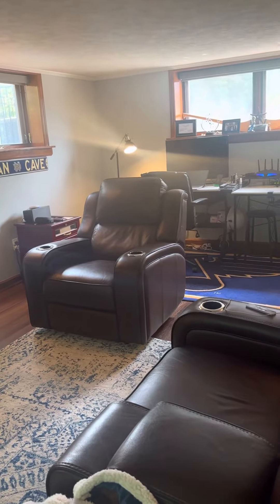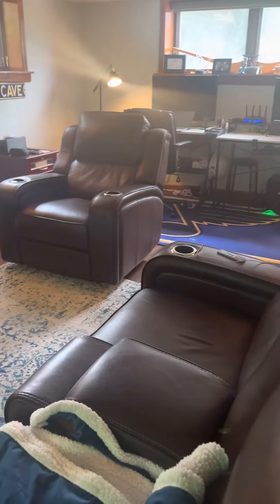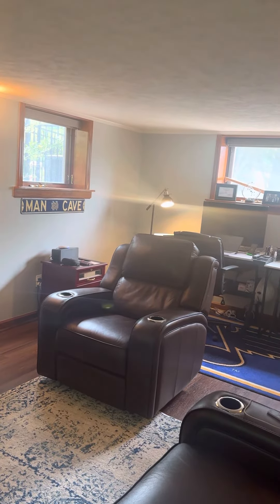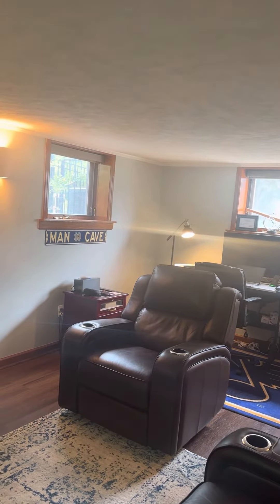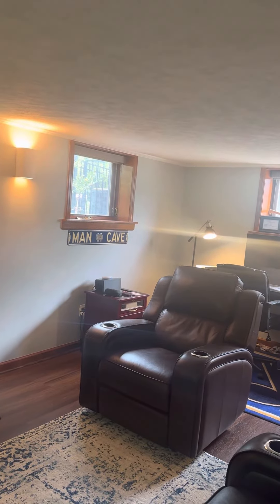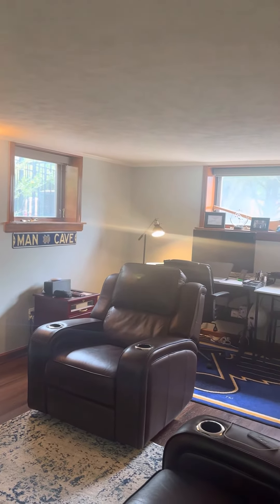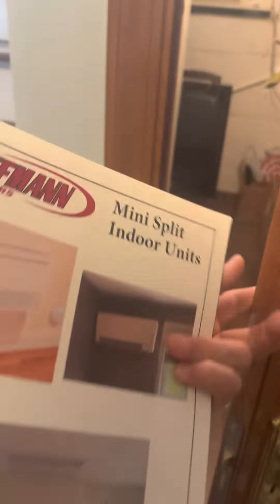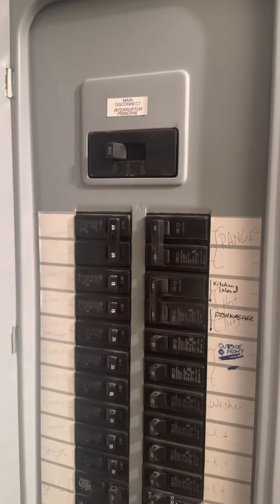GL Shaughnessy Mini 050523